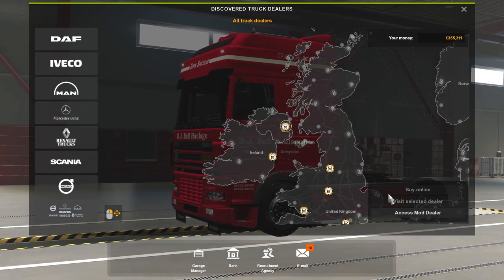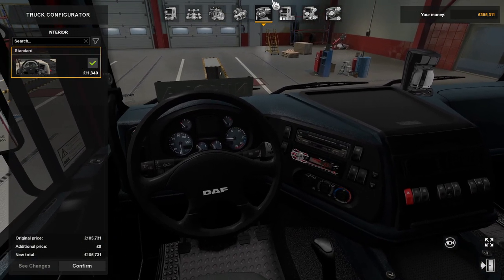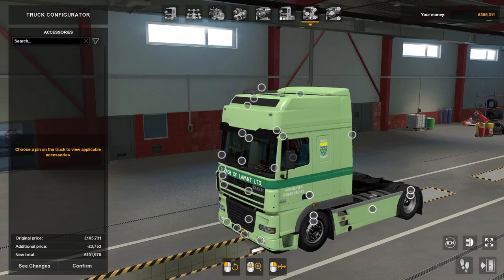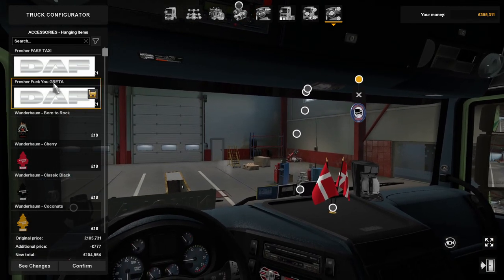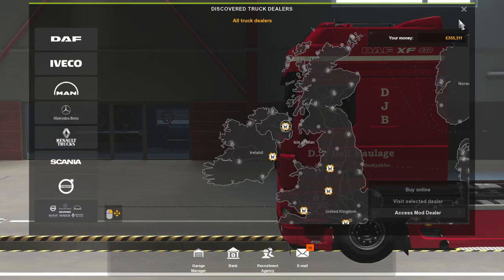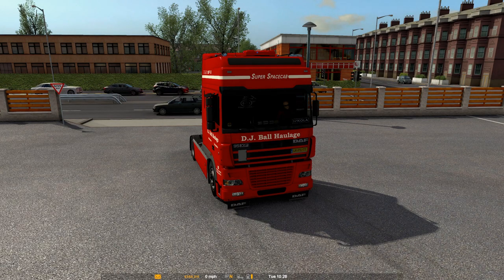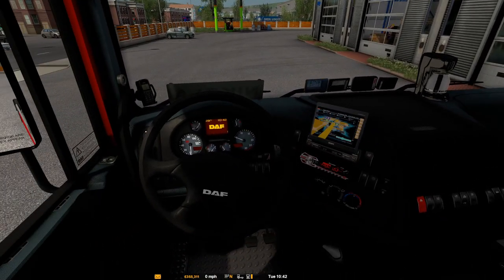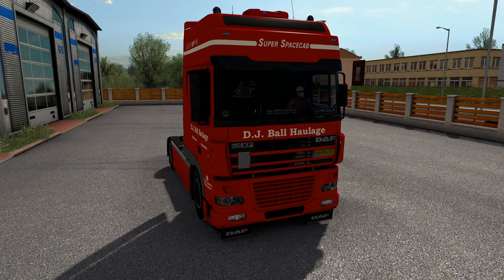Euro Truck Simulator 2 Truck Review DAF XF 95 430 V7.0 1.39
DAF XF 95 430 V7.0 1.39
DAF XF 95 430
own Trailer
have sound
Interior
Stadaone Truck and Trailer
Tested on version 1.39.x

Nikola Trucks